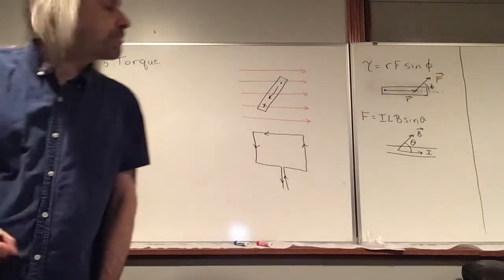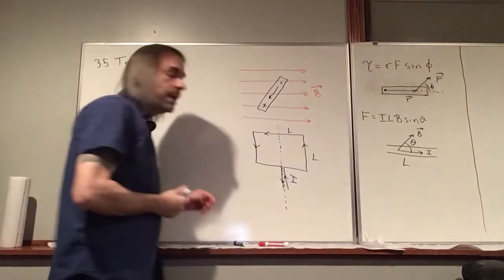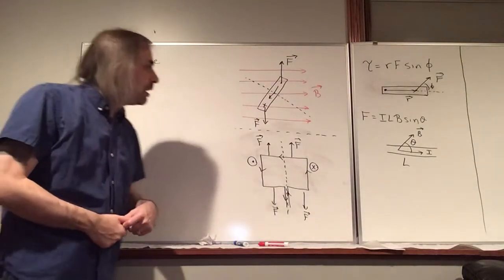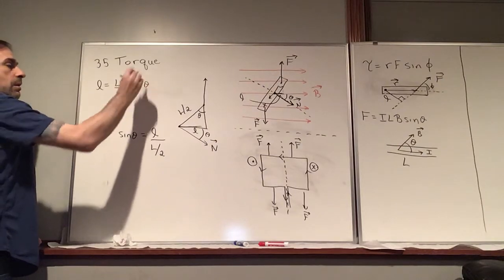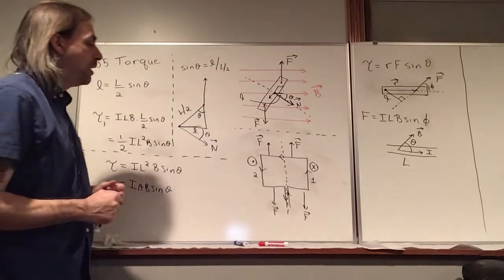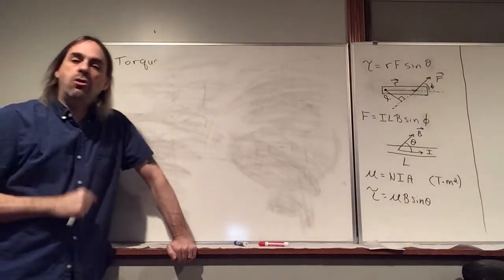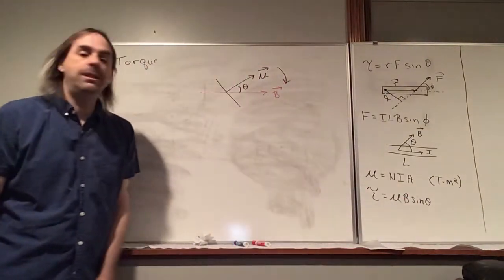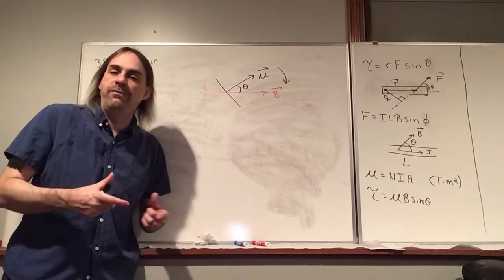35 Magnetic Torque